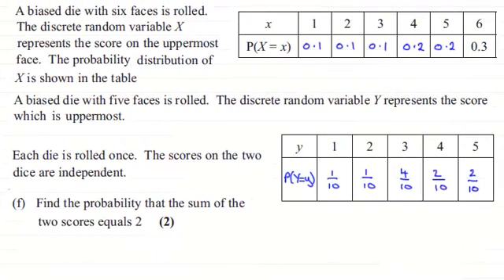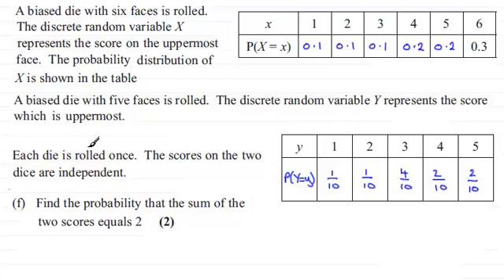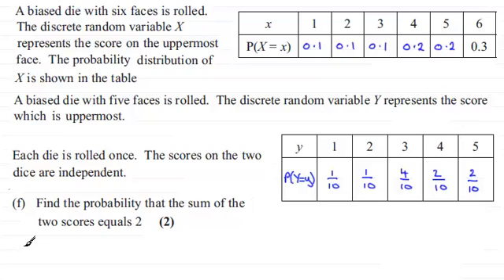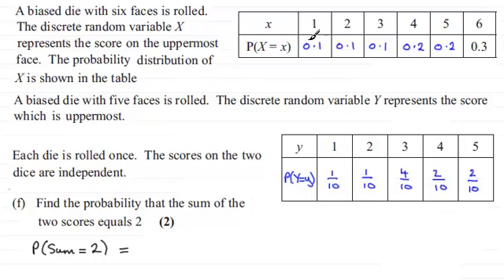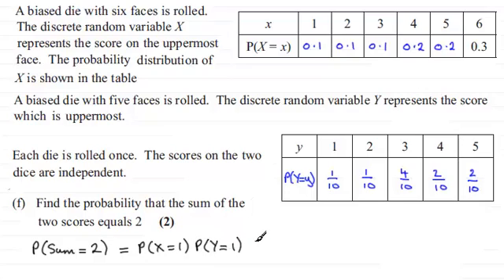S1 Edexcel June 2013 Q5(f) : ExamSolutions Maths Revision